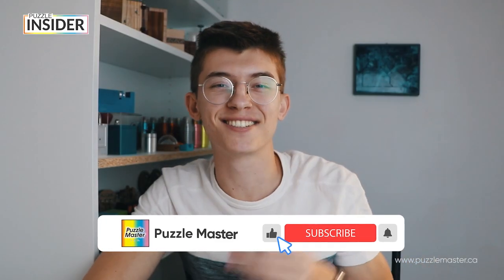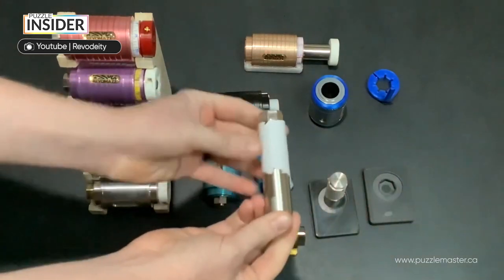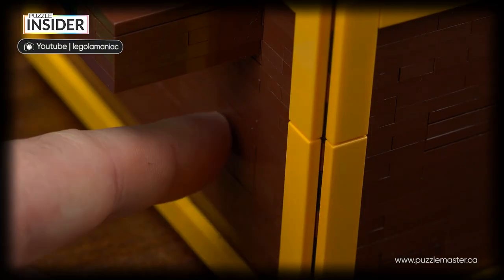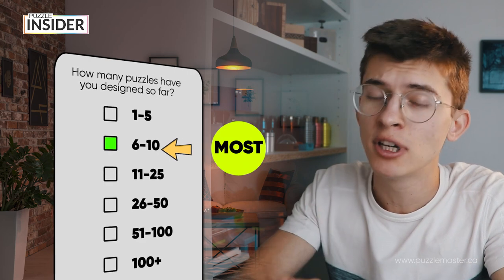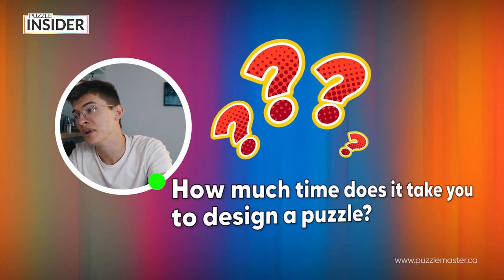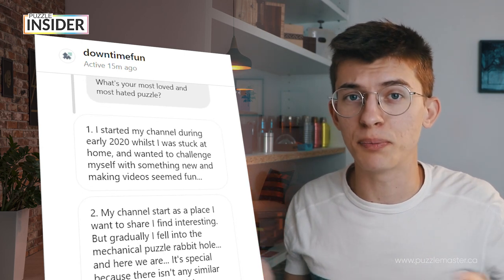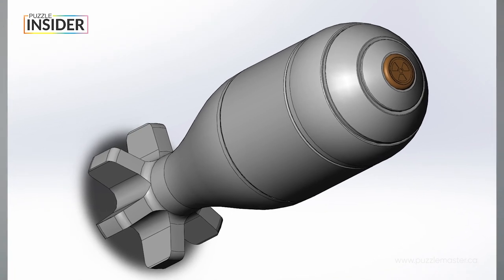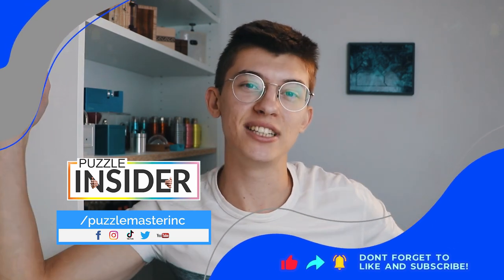Puzzle Insider Ep 5 Interviews of 20+ Puzzle Designers to Discover This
Puzzle Insider Episode 5 features changes to Revomave, the surge in 3D printed puzzles,Lego puzzles, new and seasoned puzzle designers and their thoughts.

Thanks to Greg, who also has a blog and a You Tube channel:

Puzzle Insider Episode 5 covers a lot of new puzzle information, from puzzles to puzzle designers. The Revomaze company has made changes in manufacturing their metal puzzles, which will greatly increase productivity. The surge in 3D printed puzzles, including Lego puzzles, has had a huge impact on the puzzle community. Greg also sent out 20 questions to a variety of puzzle designers, to get their thoughts on how and why they create puzzles. Downtime Fun, is the creator of the month. Starting his channel in 2020, he likes to feature things he enjoys, which includes puzzles.  Puzzle of the month is Andre Bruns Metal Barrel puzzle. Designer of the month is Tyler Hudson from the UK.